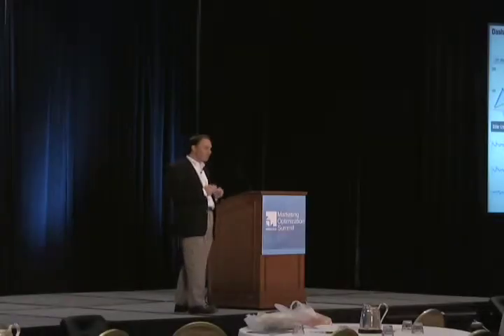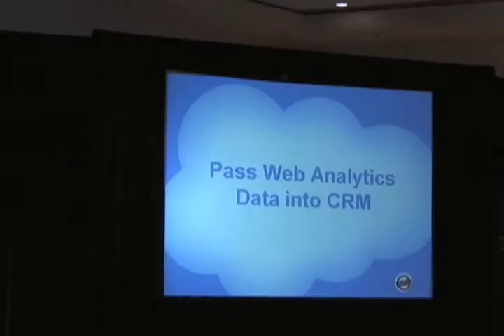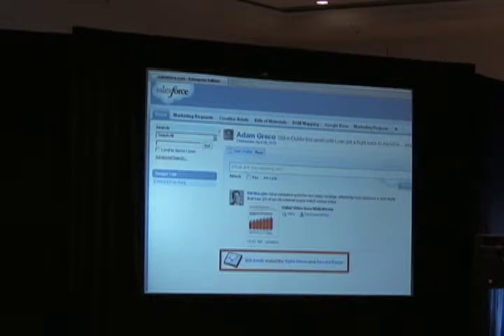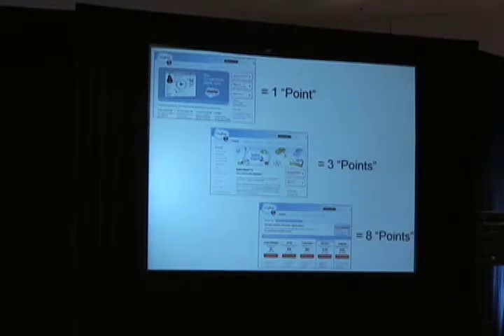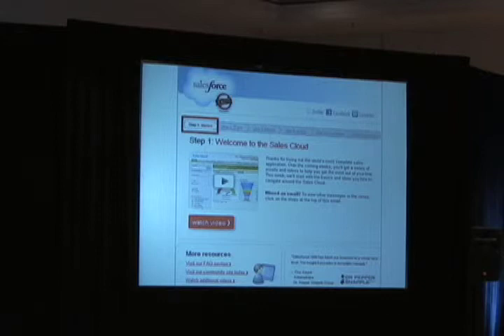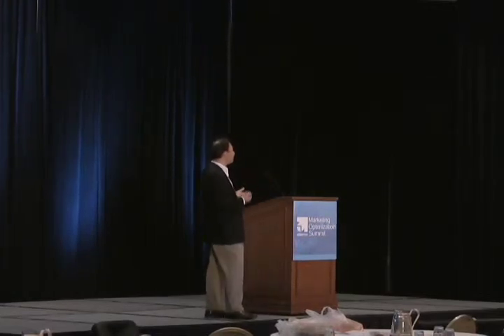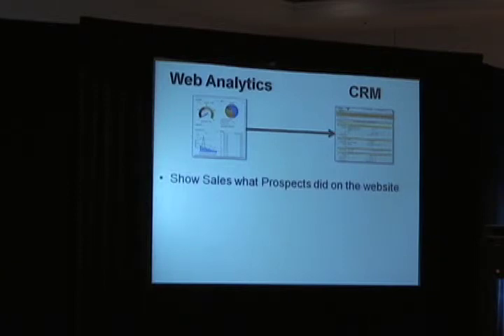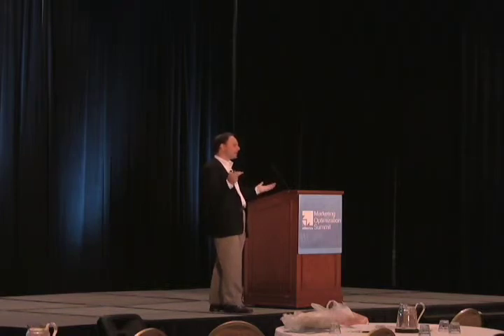Integrating Web Analytics & CRM Part 3 by Adam Greco - eMetrics Summit San Jose 2010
In Part 3 (out of 3), Adam Greco goes over an implementation of Sales Force and Google Analytics and also discuss the high value that could come from an integration of CRM and Behavioral Targeting data.

*About Adam Greco*

Adam Greco is a Senior Partner at Web Analytics Demystified, where he provides strategic consultancy to companies. Previously, he managed all aspects of web analytics for various Salesforce.com websites. Before that Adam was one of the leaders of the Omniture Consulting team and author of the popular Inside Omniture SiteCatalyst blog.

*About Online Behavior*

Online Behavior is a source of knowledge for website owners and analysts looking to understand how their online customers behave. But that's not all, understanding does not make a website better, action is required. That's why a broad range of techniques and strategies is needed to help optimizing websites. You will find information pertaining to:

Market Targeting & Segmentation ): Learn how to segment, provide the right message, and personalize your visitors' experience. Increased website relevance equals increased conversions and customer satisfaction.

Website Testing & Usability ): Learn how to prioritize testing efforts, understand what affects user experience, and get ideas on the most profitable way to test your website.

Web Analytics & Optimization ): Learn the most advanced conversion optimization techniques to optimize your current traffic; turn new visitors into customers, and returning customers into loyal friends.